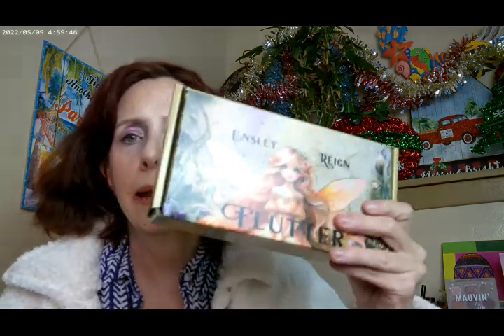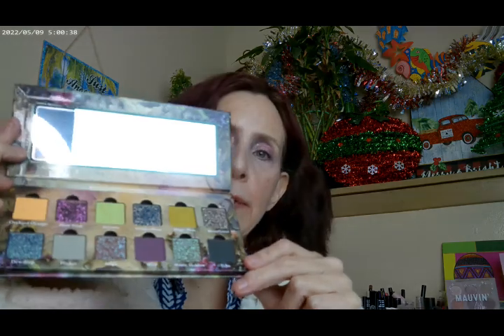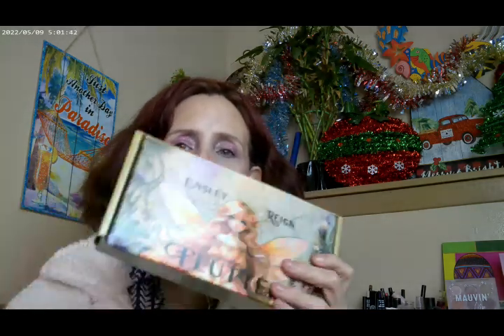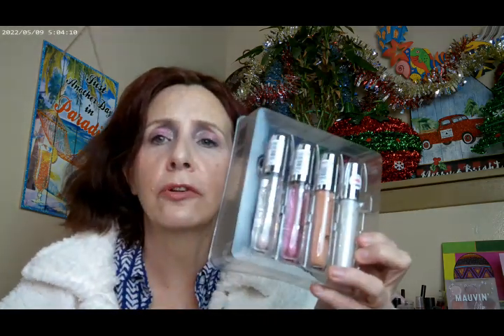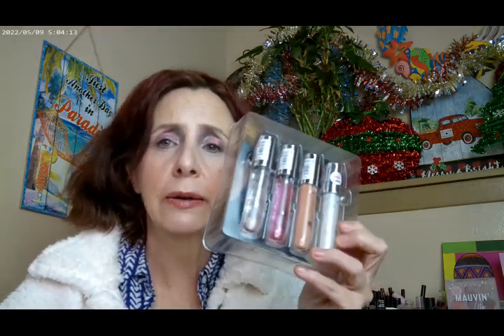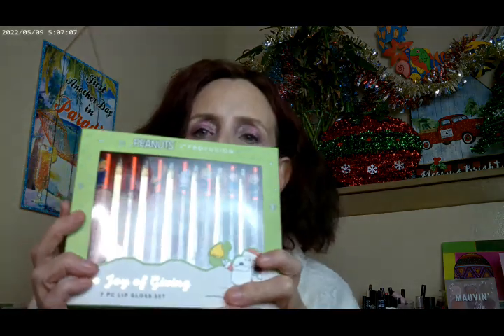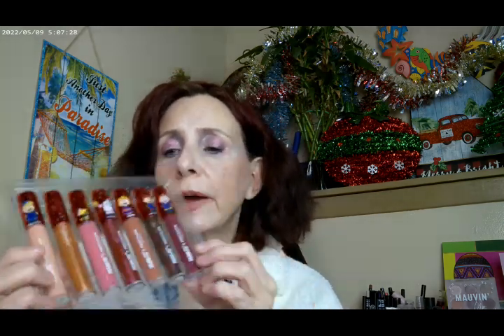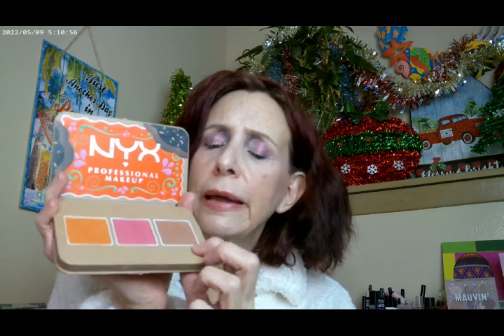Ulta Gift Sets 2 0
Maybelline Superstay C+ Shade 102, Flutter by Ensley Reign, Essence Make Me Brow Brown, NYX Buttermelt Palette Light & Dark, Essence 18 Hour Curl Mascara, Catrice Sungasm Powder, Glisten Fourth Ray/Colourpop, Colourpop Liquid Lites Highlighter,Joy Bright Sugar Rush Lip Stick Vault, Joy Bright After Hours Cheek Set, Essence Shine Volume Lip Gloss Set, Essence Princess Mascara Gift Set, Laneige Midnight Mini's, Peamuts X Profusion Lip Gloss Vault, Peanuts X Profusion Mulit Chrome Gift Set, NYX Buttermelt Face Palette Light and Dark

Wondershare Filmora. "AIGC Winter Paradise 04- AI Art."  Nov 2024.